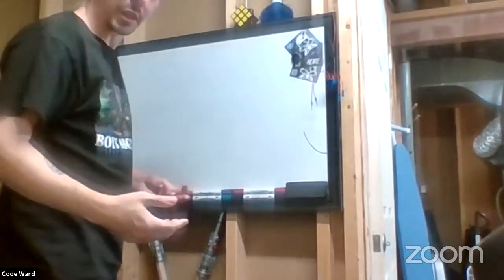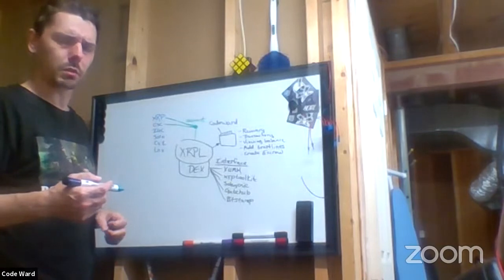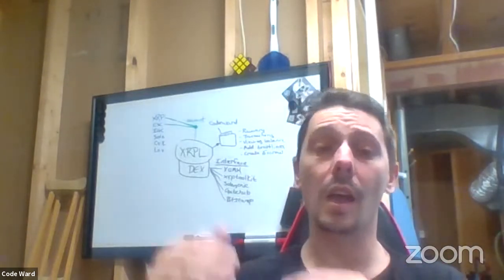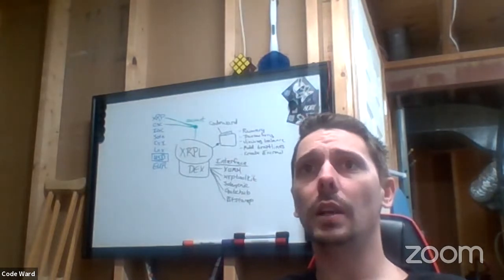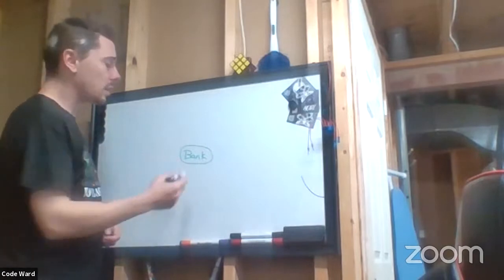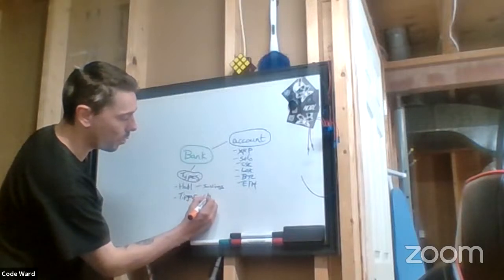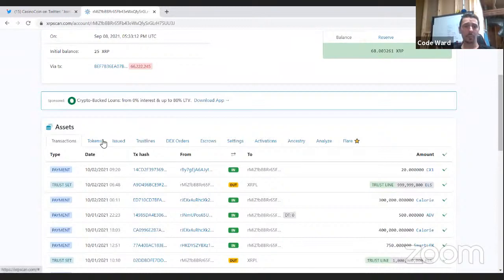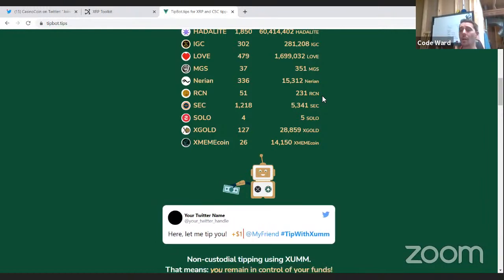Talking XRPL to the Basics: The difference between an account vs wallet or interface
Seeing a number of folk not who don't understand the underlying technology, so my aim here is to break it down for most to be able to understand without getting too technical. So we're going back to the basics of the XRPL: Learning the difference between an account vs wallet or interface. Also touching back on addresses and trustlines and the difference between your account and an issuers account.

While we will be discussing XRP, CasinoCoin, and other Cryptocurrencies; nothing said in this stream is to be taken as financial advice. Please make your own decisions based on your own research. I am not liable for any financial decisions made by you.

Tips are not at all necessary, but they are appreciated:
XRP/CSC Tipjar: rBHsJWnu3SUa6bGm5wAxmE2Gth7nFFSqbj
PayString: tipjar$mypayid.ca